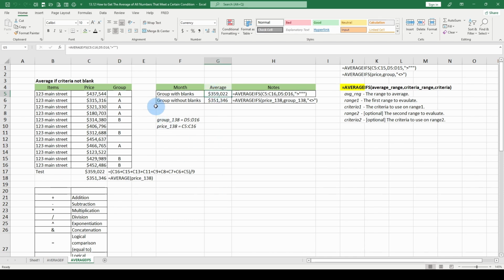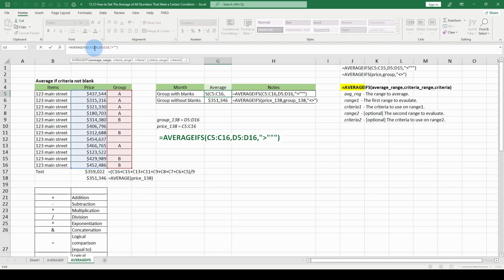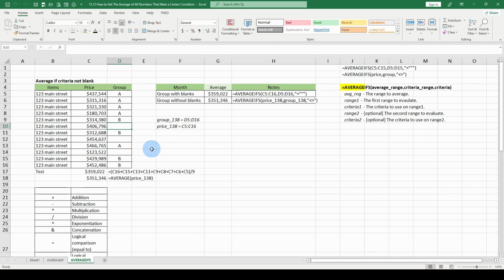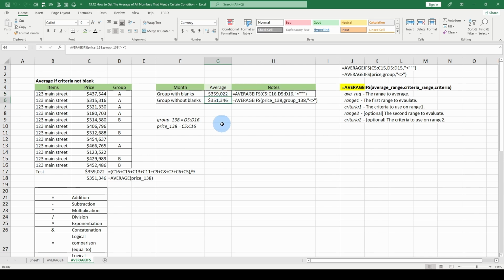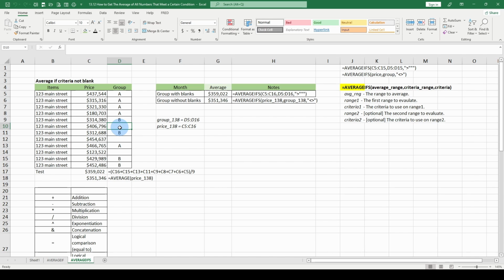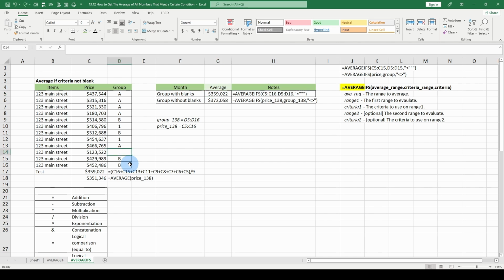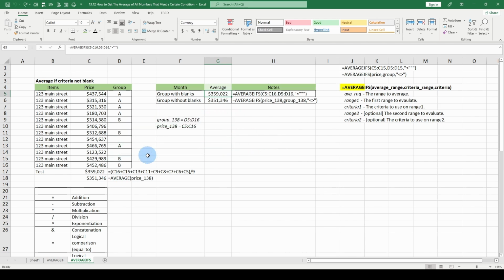Why Your Excel Average Is Off And How To Fix It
Stop wasting time on messy formulas. Learn how to average only the numbers that meet your exact conditions with one simple Excel function.

This Excel video teaches how to find the average of numbers that meet multiple conditions using the AVERAGEIFS function. For example, you can find the average score of students who have not scored above 80 by using the formula =AVERAGEIFS(C5:C16, D5:D16, "less or greater than 80%").